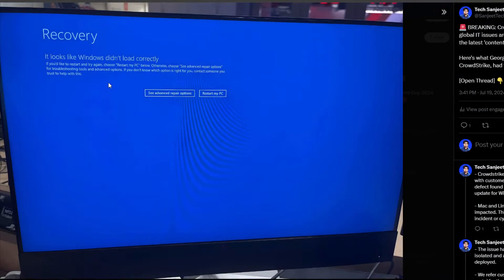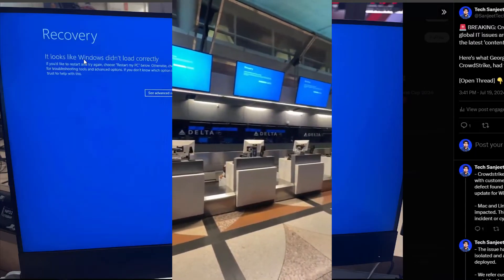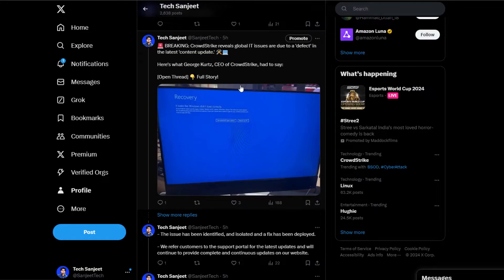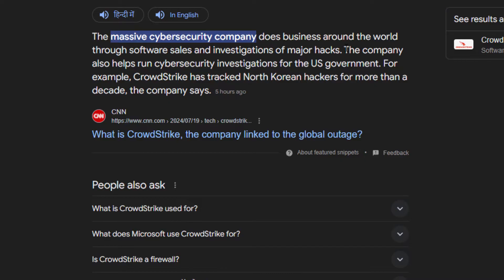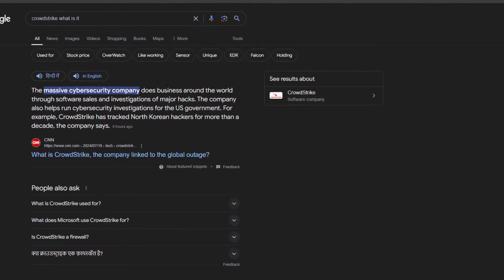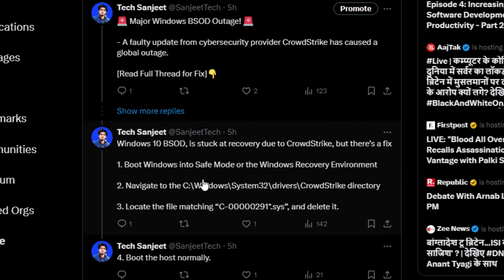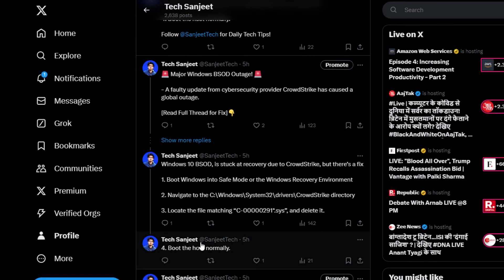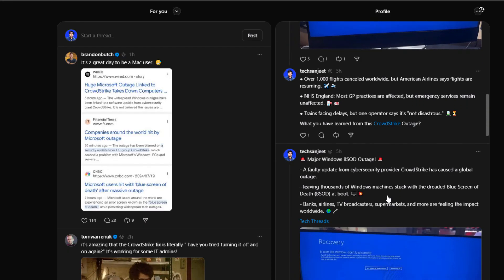Major Windows BSOD Crowdstrike Outage Alert! How to Fix?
Major Windows 10/11 BSOD Crowdstrike Outage Alert! How to Fix?